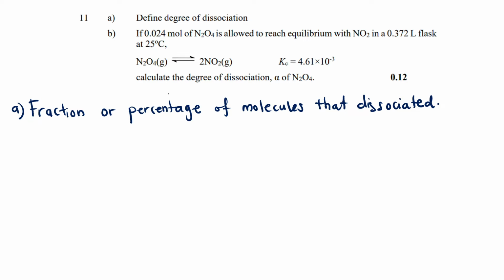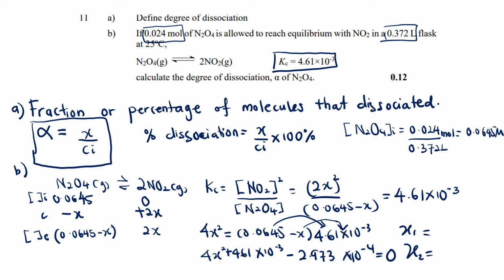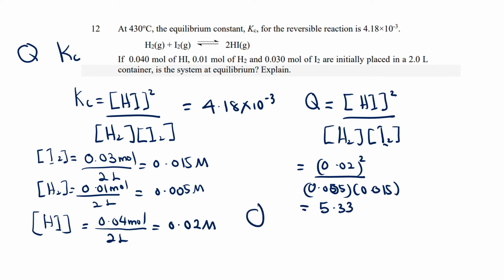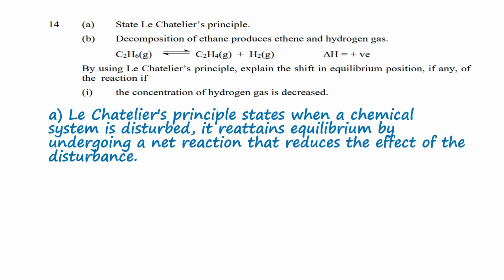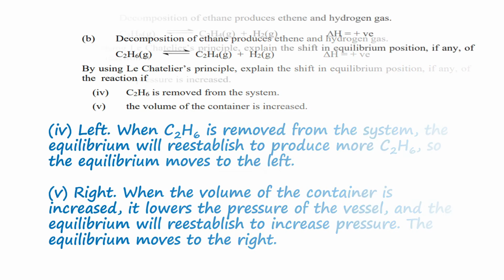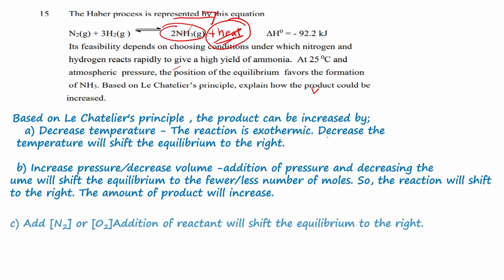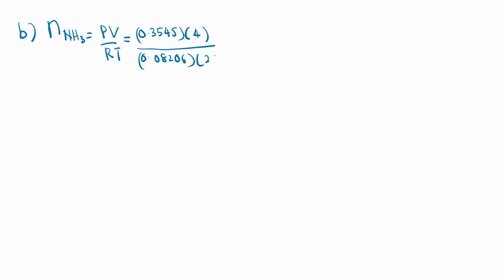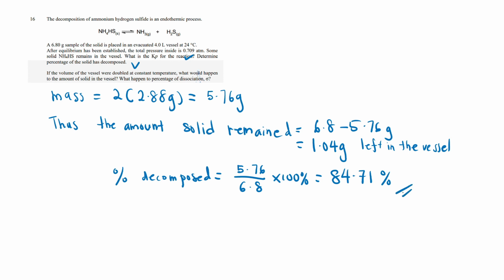SK015 : Tutorial - Chapter 6 Chemical Equilibrium (Part 2)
In this video, I am going to discuss tutorial question for  Chapter 6  Chemical Equilibrium (Part 2)
Chemistry Unit
Labuan Matriculation College
(KML)